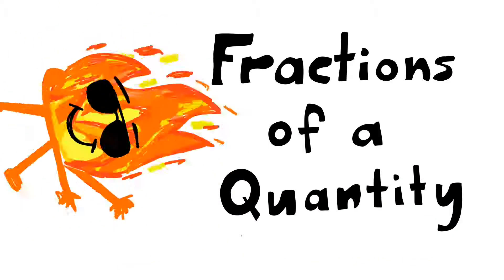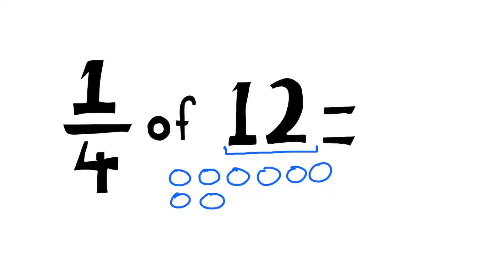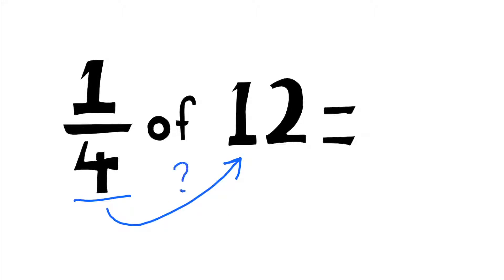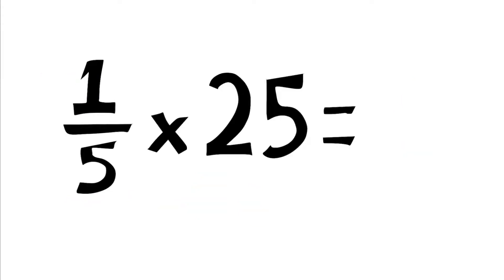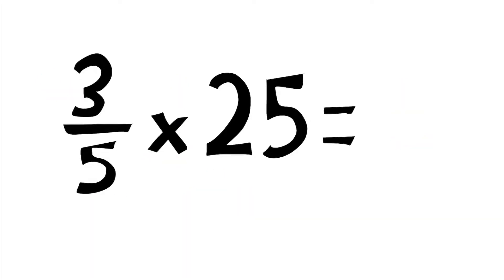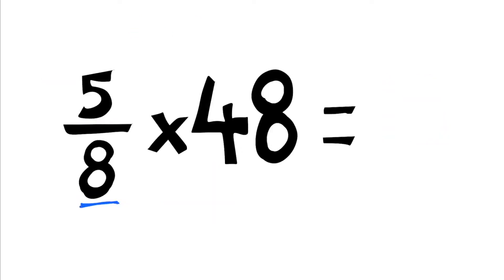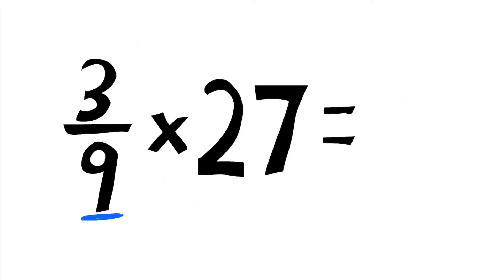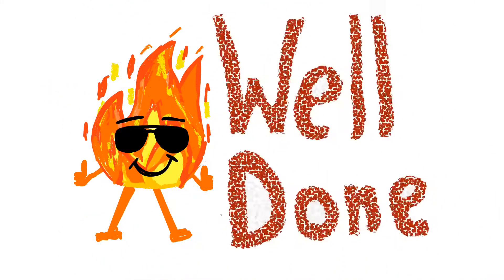Fractions of a Quantity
This video shows you how to calculate fractions of a quantity. E.g. 1/4 of 12